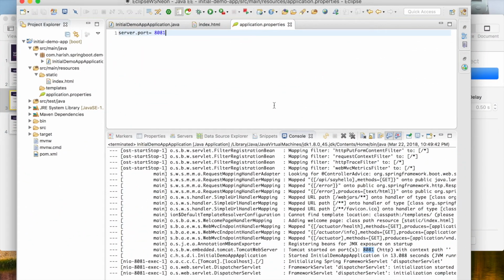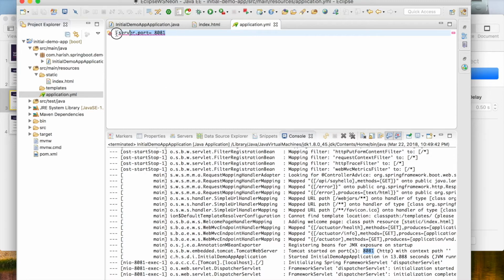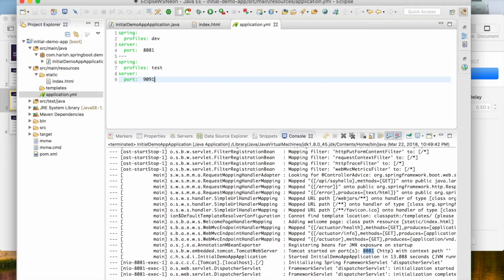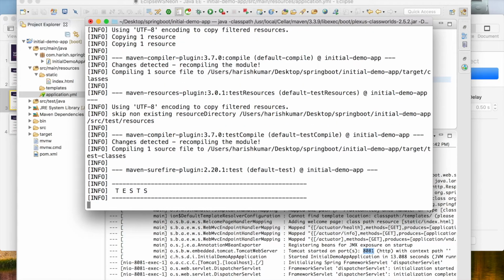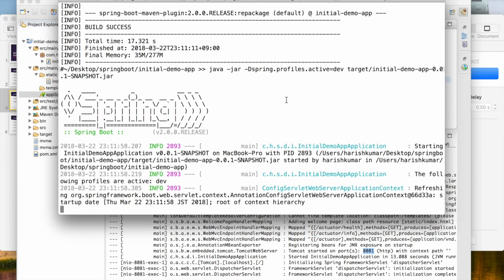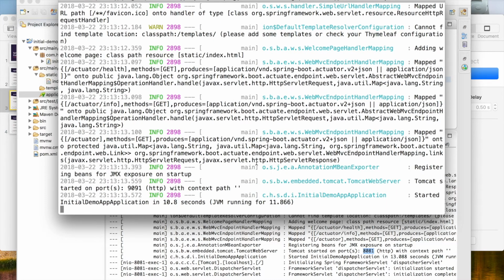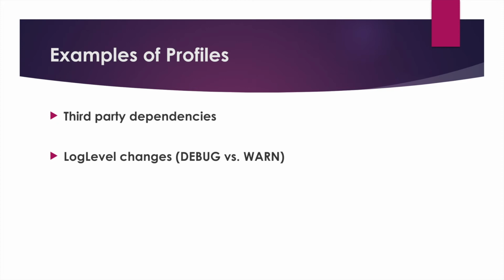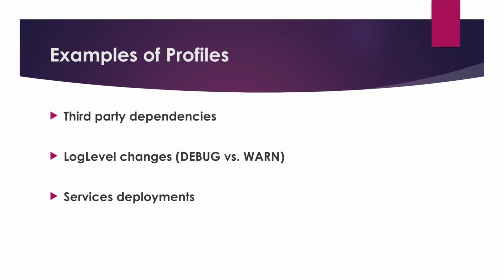Chapter 5 : Spring Boot - Spring Profiles with a Live Demo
Learning SpringBoot - Spring Application Profiles.

Chapter 5 is here - In this tutorial talk about Profiles in Spring and how to leverage them for custom behavior with livedemo
All the tools and skills you will need to learn

Happy Learning 😊